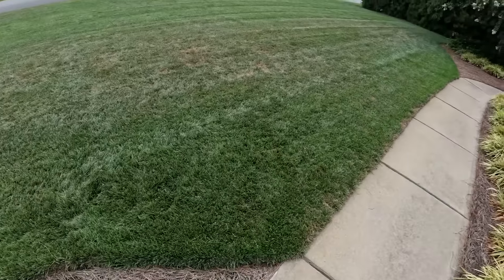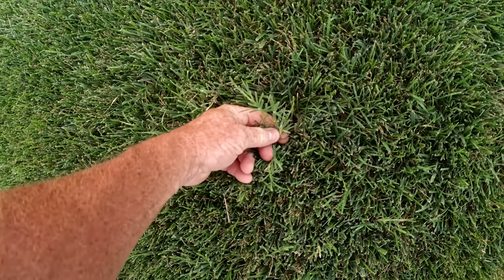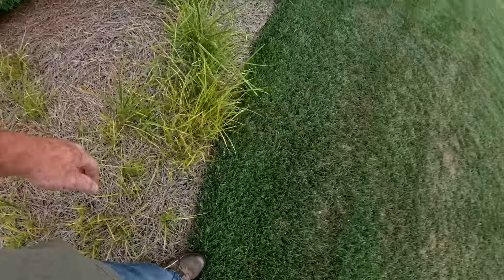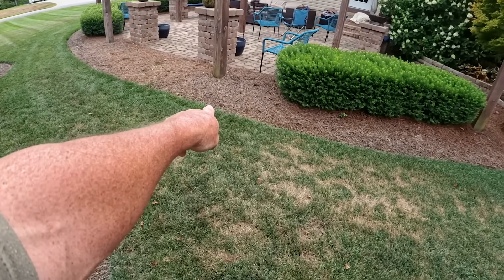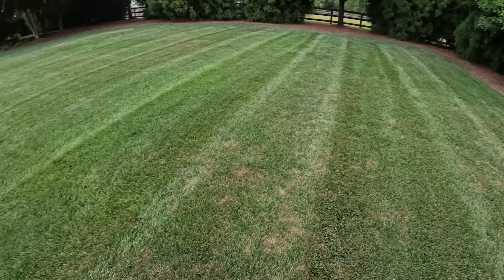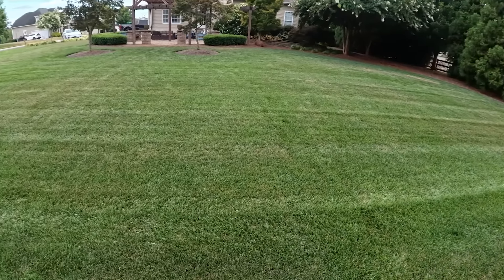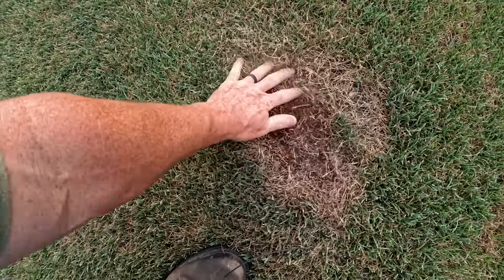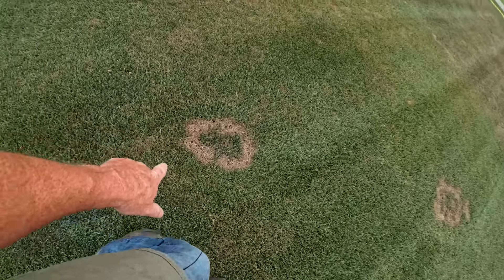How To and How I Will Fix My Lawn This Fall